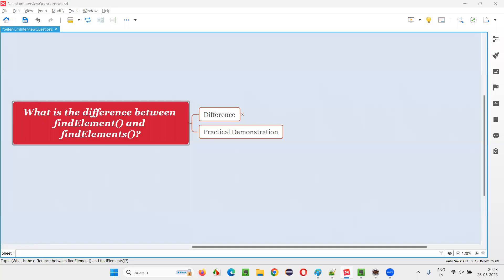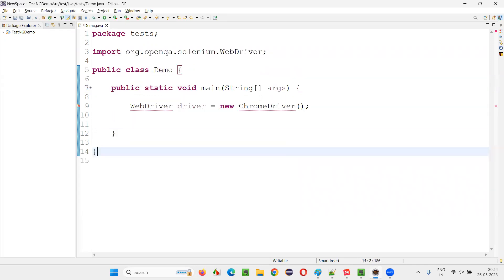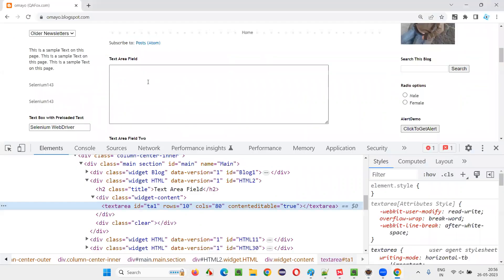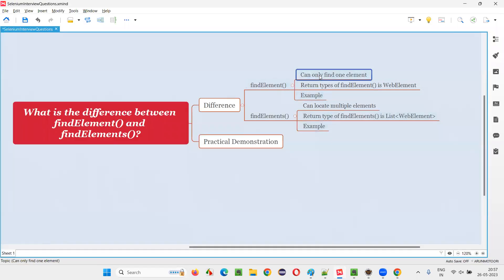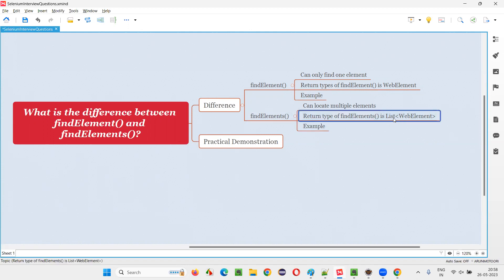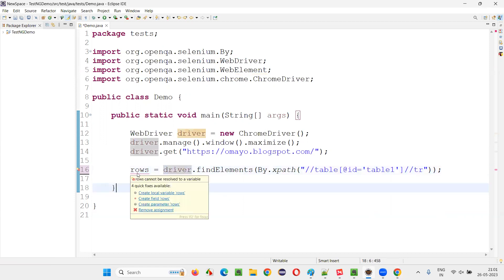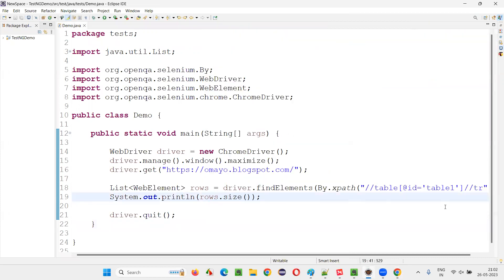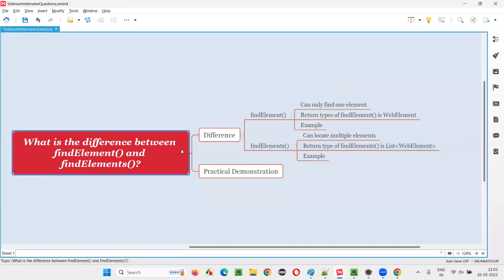What is the difference between findElement and findElements (Selenium Interview Question #192)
What is the difference between findElement() and findElements()